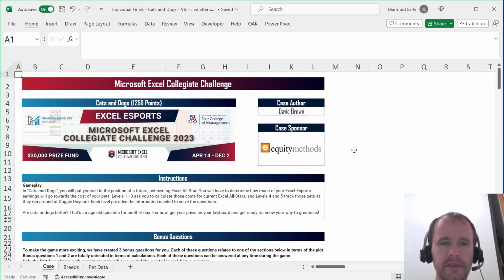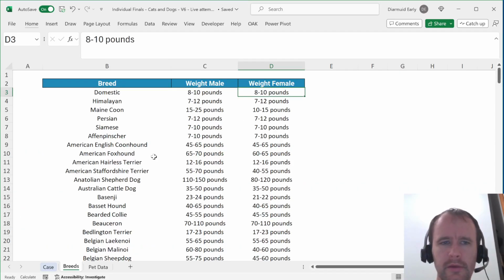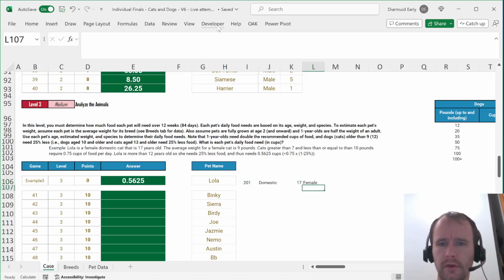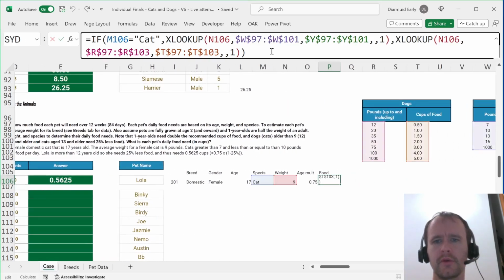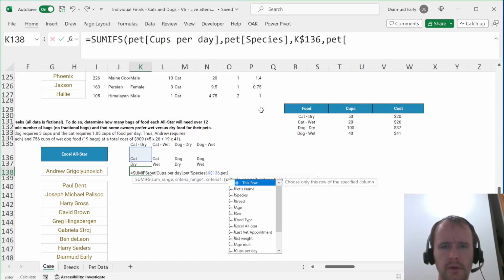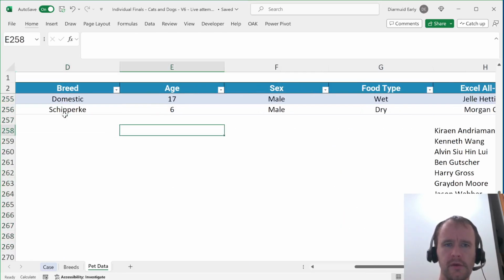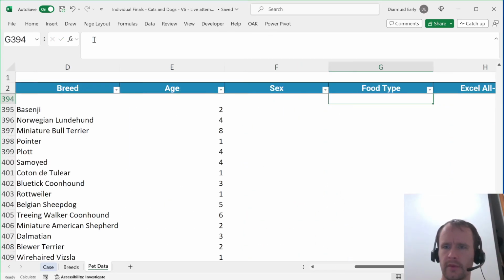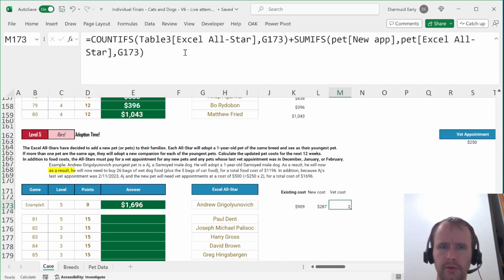Excel Collegiate Challenge finals - part 1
I tested out the cases for last weekend's @MECC.college finals. This is my attempt at the first case for the individual finals.

My solution for level 5 isn't quite right: I calculated the cost of the original food need and the cost of the new food need, but I rounded up to multiples of the bag size for both, and there were some cases where if you added the needs together before rounding, you didn't need as many bags (e.g. original need was 3.2 bags, new need was 2.3 bags, you should only need 6, but I had 7).

You can watch the live competition here (this link jumps to the start of this question):